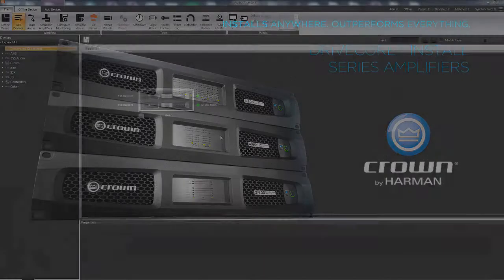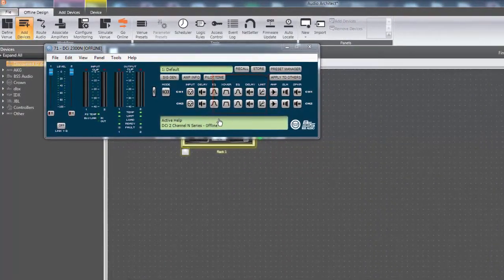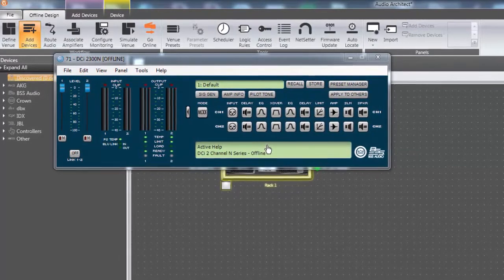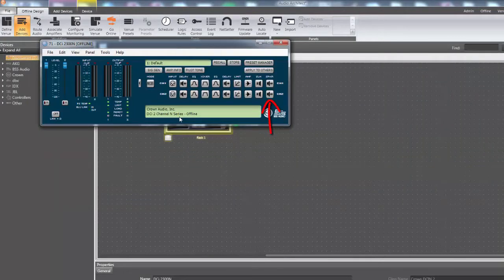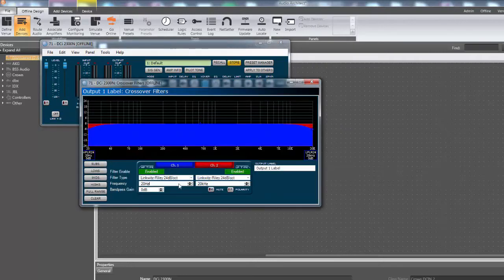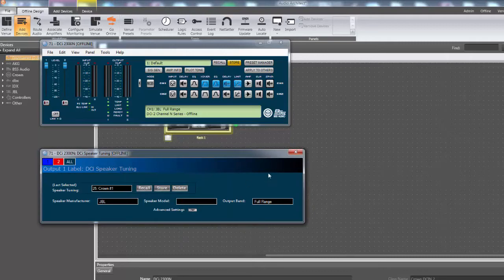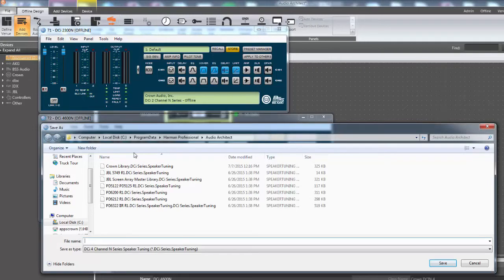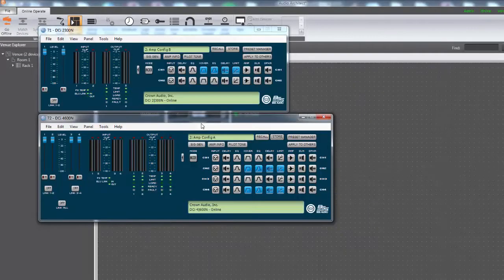Crown | Storing Settings Pt. 1 - Speaker Tunings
This video shows how to save, load, and distribute amplifier Speaker Tunings.